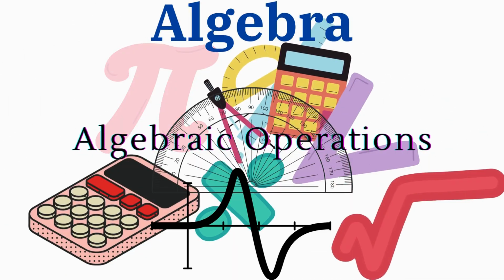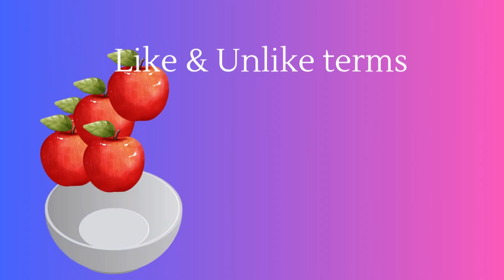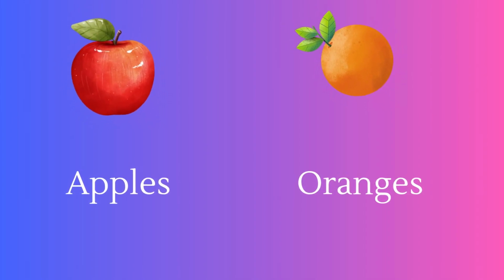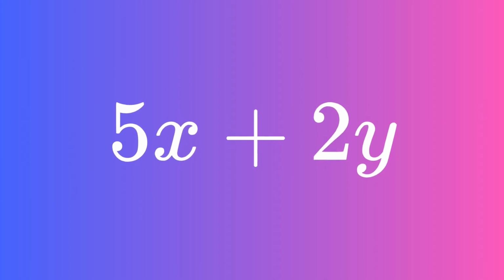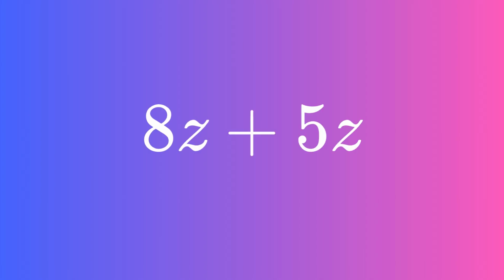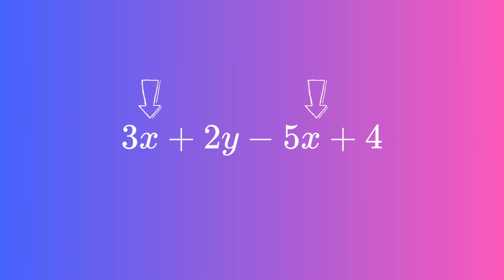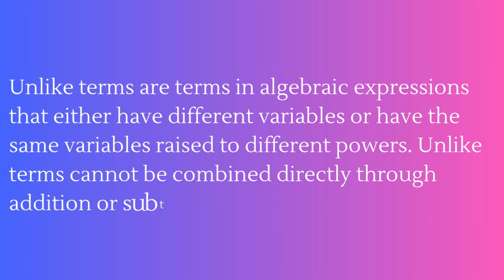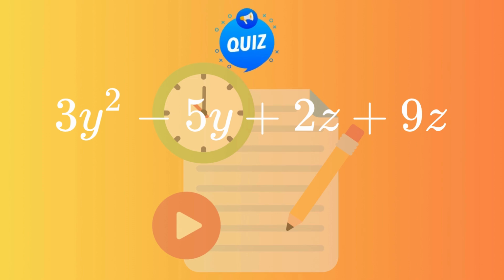Algebraic Operations | Like and Unlike terms | Algebra | MWAcademy1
Welcome to our latest video on Algebraic Operations! In this episode, we'll explore the fascinating world of algebra by breaking down like and unlike terms, and much more, using real-life examples that make learning fun and easy. Whether you're just starting out or looking to brush up on your skills, you'll find this video incredibly helpful.

This video is part of our playlist "Algebra", where we explain each and every topic in a super simple way. From basic concepts to advanced operations, we've got you covered with clear explanations and engaging examples that bring algebra to life.

Join us on this journey to master algebraic operations with ease and confidence!
MWAcademy1